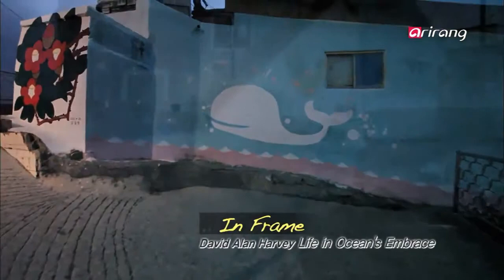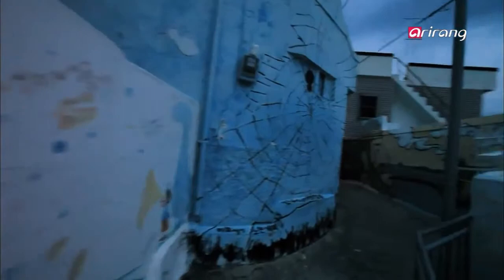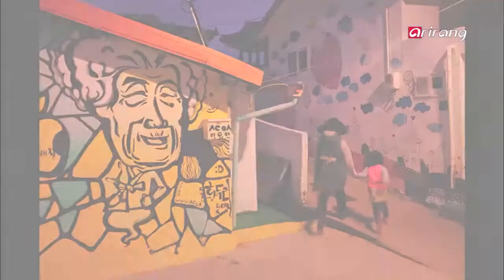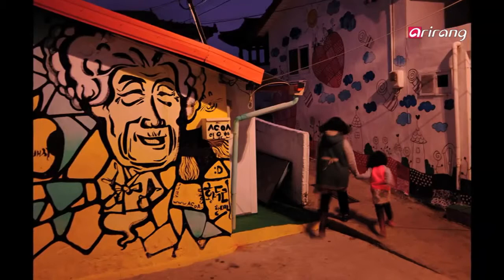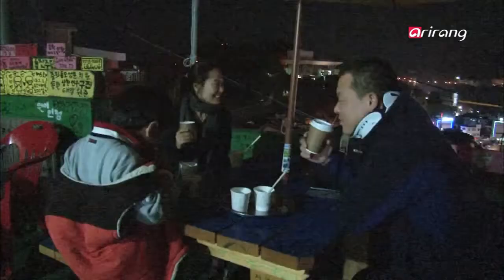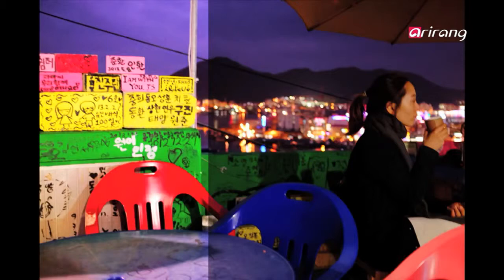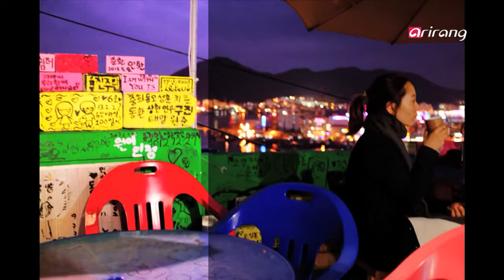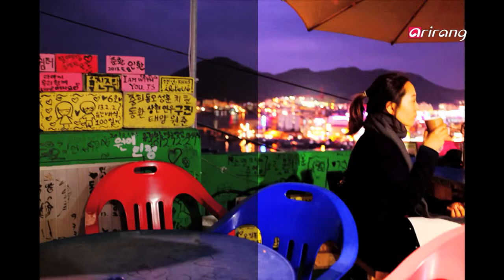In Frame Ep15C03 Dongpirang a village saved by its murals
David Alan Harvey has been exploring cultural diversity and people's lives for the past 50 years. Now he's in Korea's southern coast to delve into the lives of Korea's fearless sea people. Join the renowned Magum Photos member as he embarks on an expedition to Korea's largest port city of Busan, Tongyeong, nicknamed the Vienna of Korea, and the city of Geoje.
Haenyeo, the mysterious women of the sea
Waters off Geojedo boast pristine, stunning vistas, deserving of its status as a national marine park. In a small fishing village of Dapori located in Geojedo David finds a special breed of women. They're the haenyeo, Korea's intrepid female divers who brave icy waters armed with only a wet suit, a pair of goggles and the simplest tools to collect shellfish from the deep. David captures these hard-working women on film.
Dongpirang, a village saved by its murals
Tongyeong is one of the most beautiful port cities in Korea's southern coast. Dongpirang Village sitting atop a hill looking down on the entire city of Tongyeong has long been home to many common folks. But it was on the verge of being razed, because the neighborhood had become dilapidated. But the residents of Dongpirang Village banded together and drew colorful murals not only to save the village from destruction but also to turn it into a must-see attraction in Tongyeong. David joins some village residents to see the nightscape of Tongyeong from Dongpirang.
Oysters, a healthy gift from the winter sea
Tongyeong is Korea's biggest producer of oysters. The city gets busy in winter as oysters are in peak season around this time of the year. David visits the bustling oyster farms in the early morning hours and the oyster shucking plant where women make the most fun out of what could be a tedious job. Then David samples some of the most delectable oyster dishes.
Busan, the narratives of back street dwellers
Ship repair yards more than a hundred years old, dubbed the general hospital for ships, dot the back streets of Busan Port. Old ships are transformed into new ones and sent out to sea. Also interesting are the narratives of the workers who have spent their lives fixing ships. This neighborhood also houses a shrine where prayers are offered to comfort the souls of those who perished in the seas.
Chungmu Morning Market
Chungmu Morning Market is the oldest marketplace in Busan. Located near Busan Port, the market provides a resting place for sailors who come ashore only once every 15 days as well as a glimpse into the market merchants' fierce struggles to make a decent living. David captures the beautiful scenery of the pre-dawn Busan Port and people whose daily lives begin at the crack of dawn.